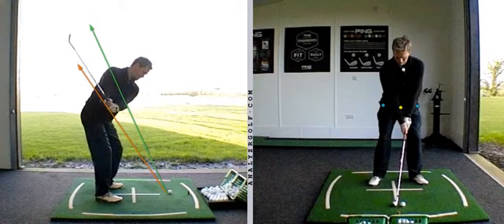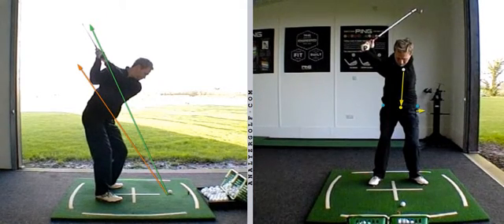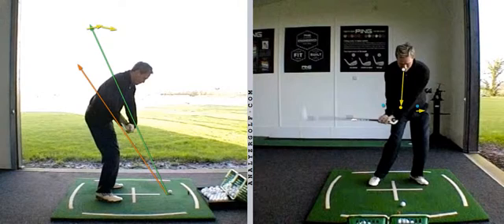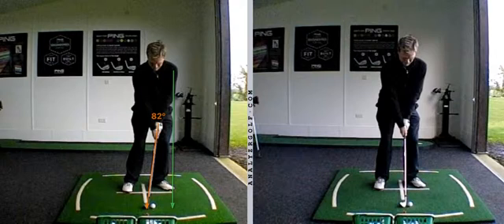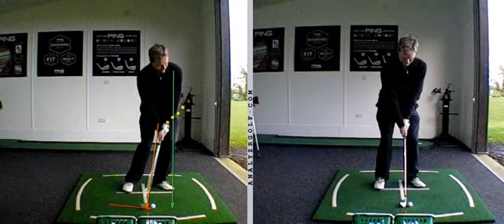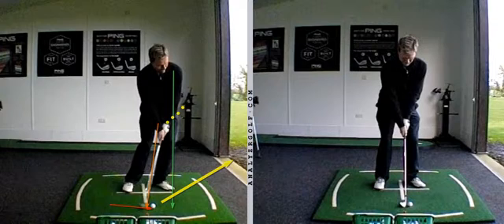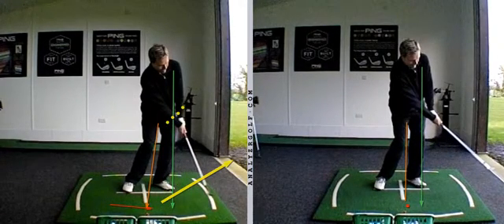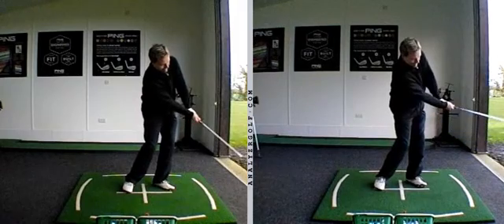Neil Myatt December 2015